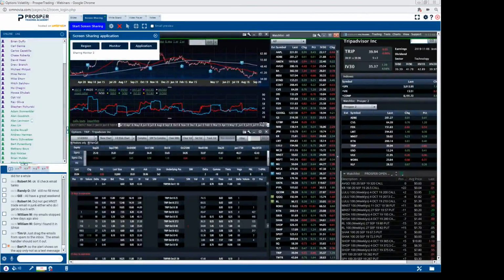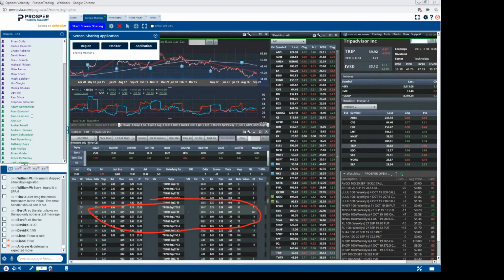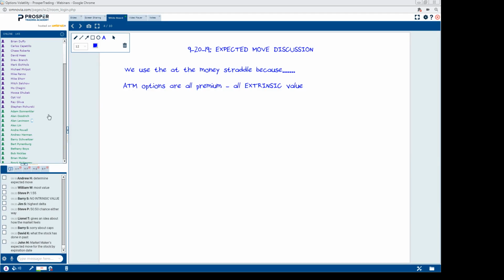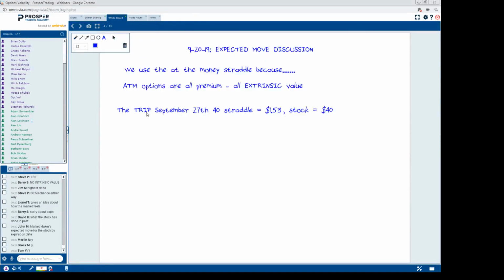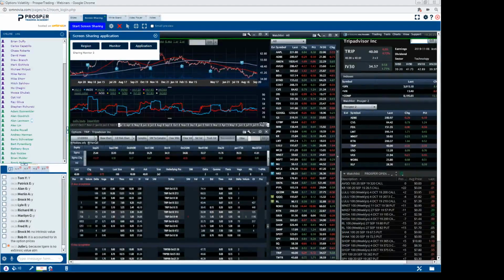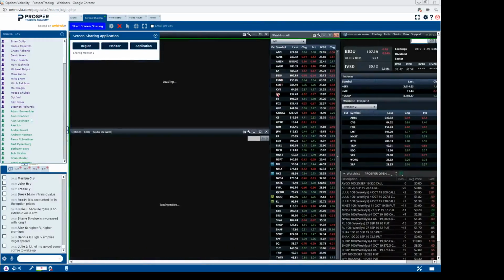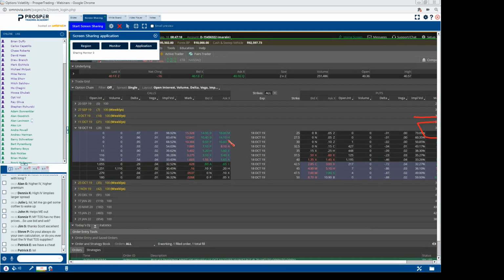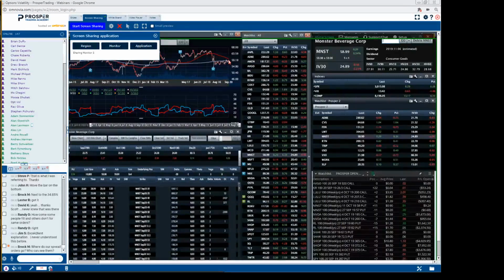Scott Bauer - Expected Move Discussion